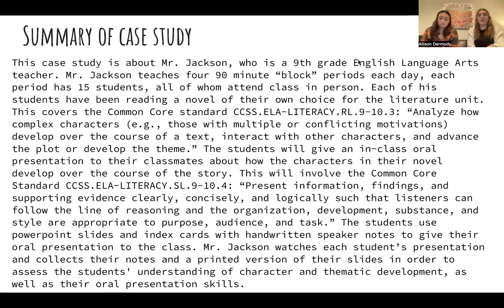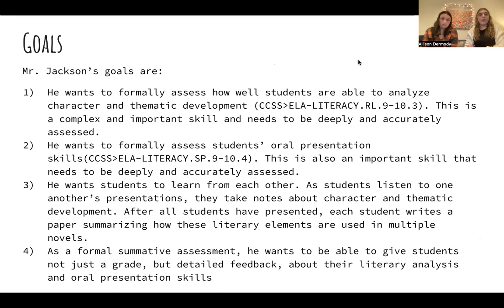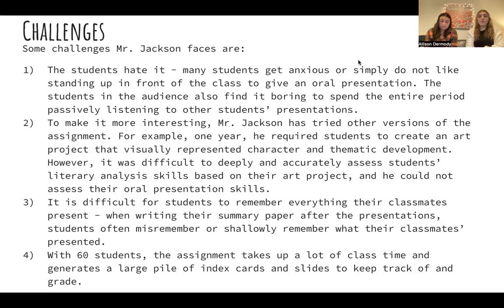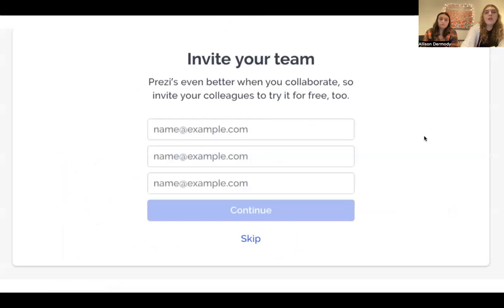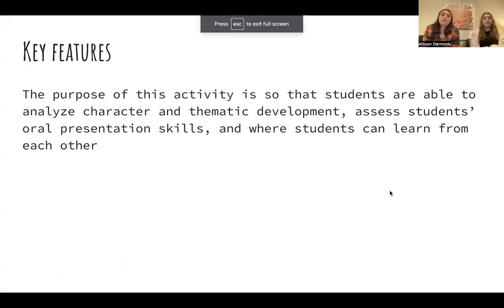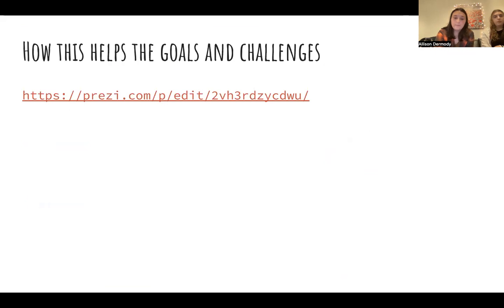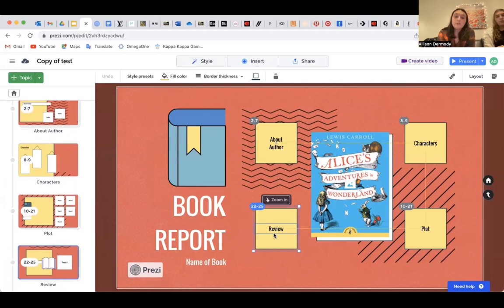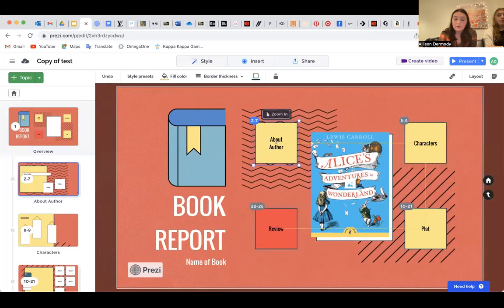Week 11 Tec Demo